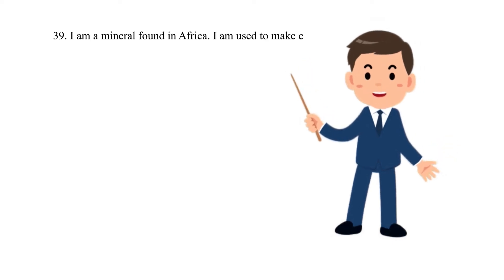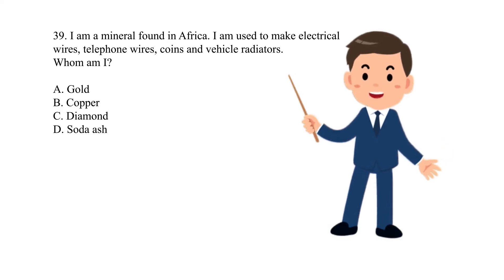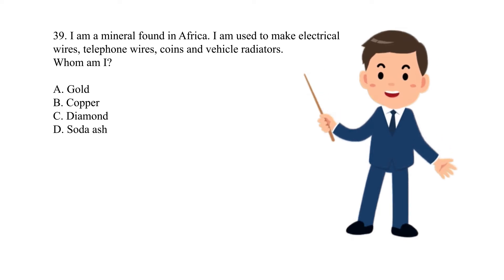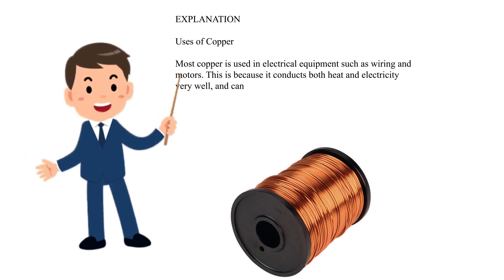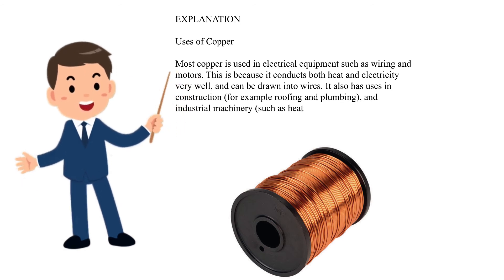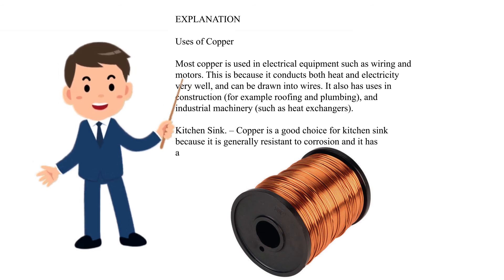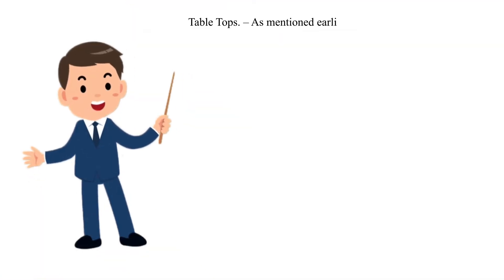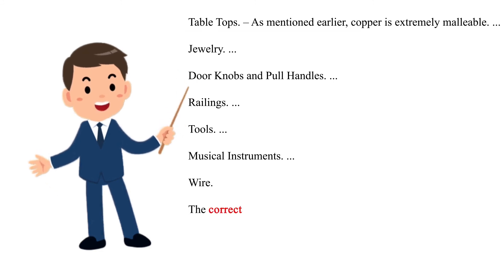Question 39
I am a mineral found in Africa. I am used to make electrical wires, telephone wires, coins and vehicle radiators. Whom am I?